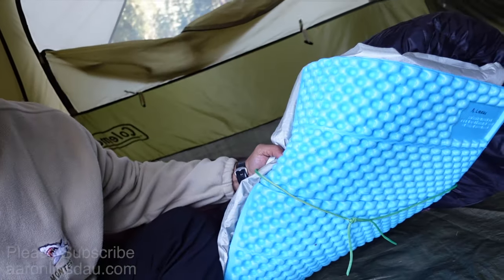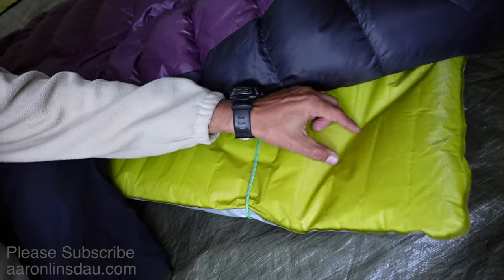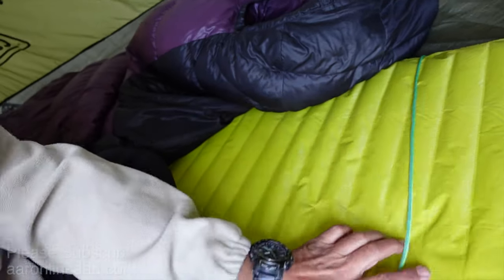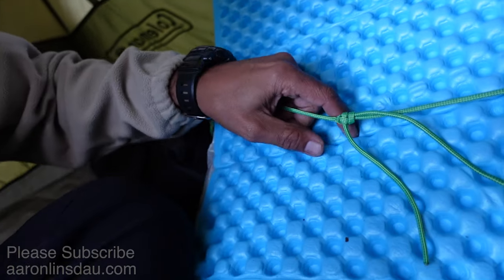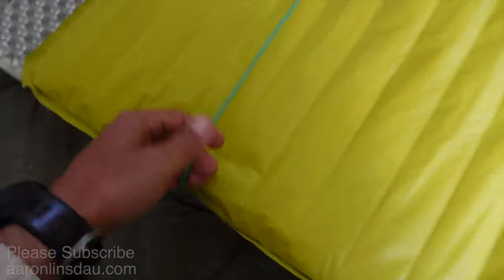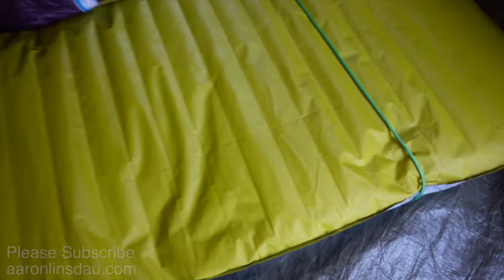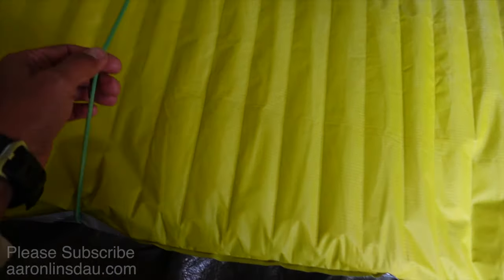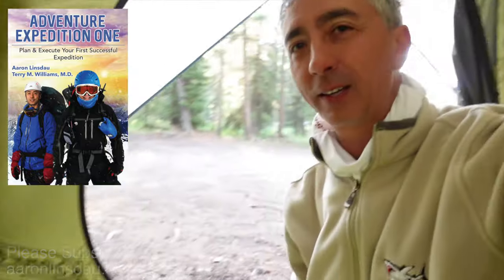How to Build a Warm Camping Sleep System (4k UHD)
How do you stay warm sleeping? When you know How to Build a Warm Camping Sleep System. If you don't get this right, you will be cold and misserable at night no matter what you buy or use. I show you how I build my summer and winter sleeping system.

SLEEPING PADS
Therm-a-Rest Z Lite Sol
Therm-a-Rest NeoAir XTherm

SLEEPING BAGS
Western Mountaineering Megalite sleeping bag